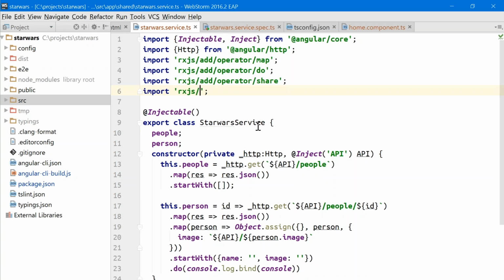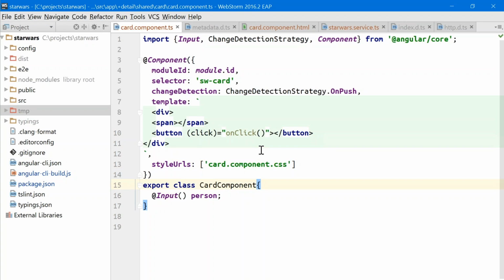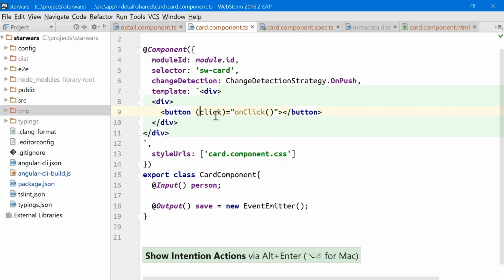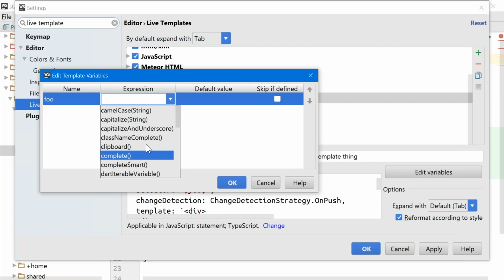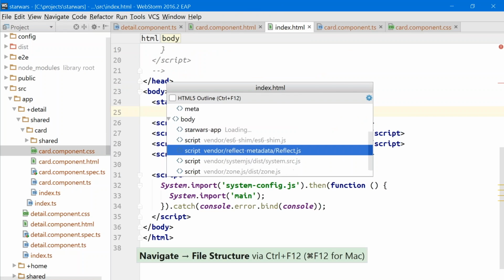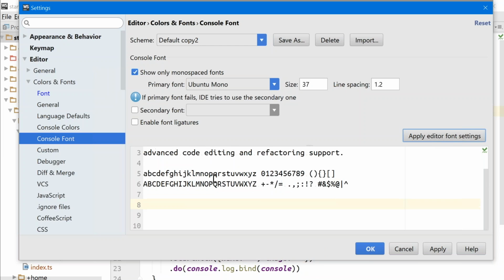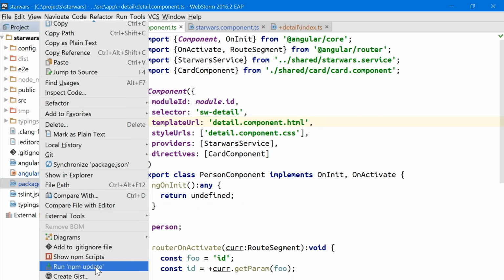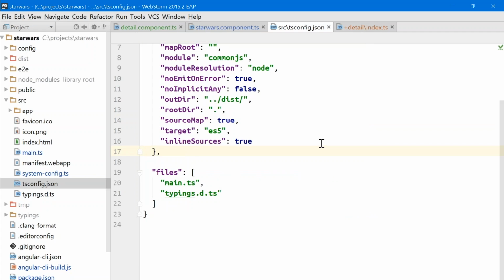WebStorm: Angular 2 Tips and Tricks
Angular 2 is a big upgrade from Angular 1. Now you need to know classes, TypeScript, modules, and on and on. Luckily WebStorm 2016.1 has kept up with all these changes and provides excellent support to help you navigate through all the new features. In this webinar John Lindquist, walks us through all of these new features in Angular 2 support and shares his productivity tips for working with Angular 2 in WebStorm.